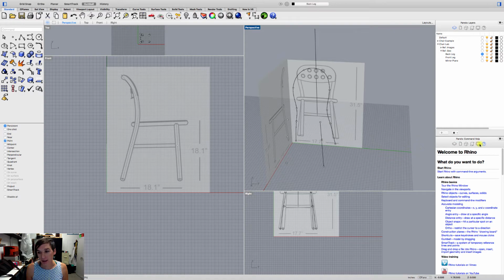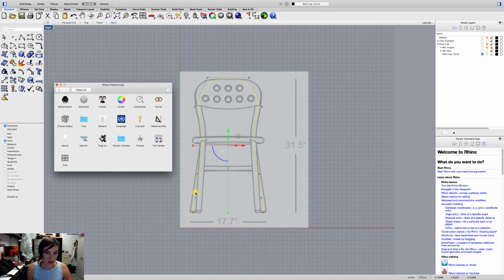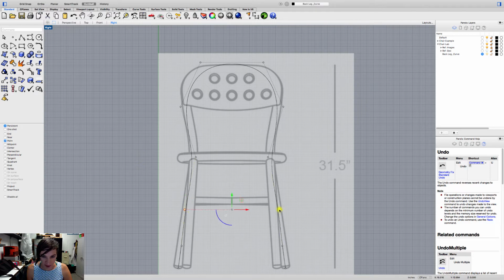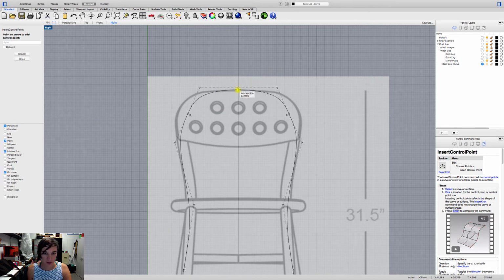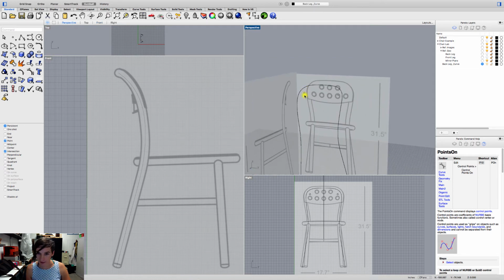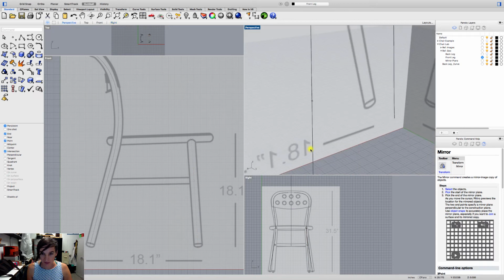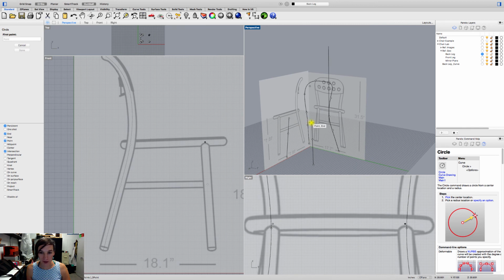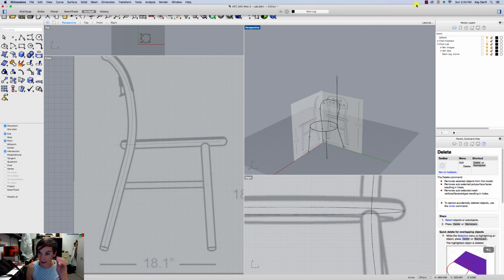ART 340 Week 3 - Editing Curve Fundamentals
Here we will discuss how to edit curves and discuss a method to edit them symetrically, add control points and move points to the new curve.